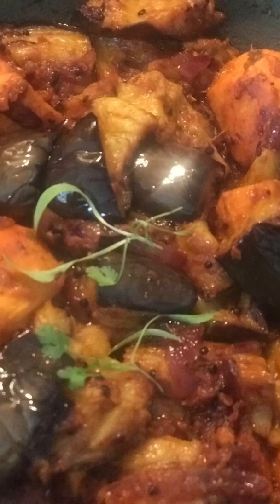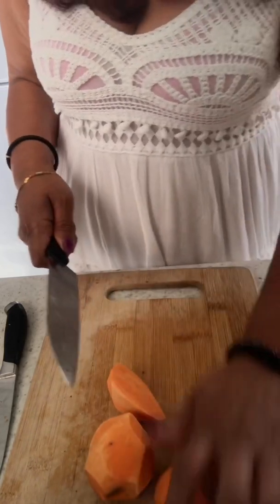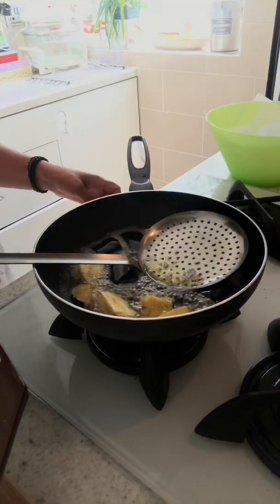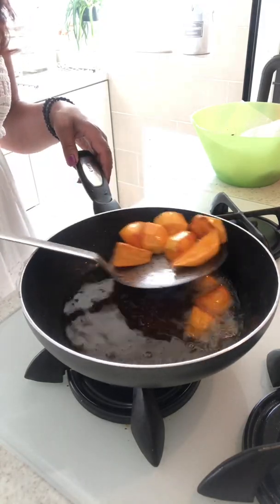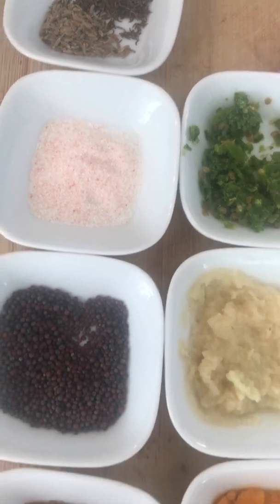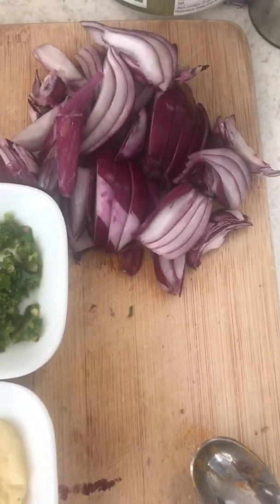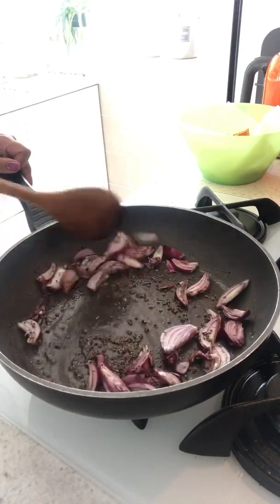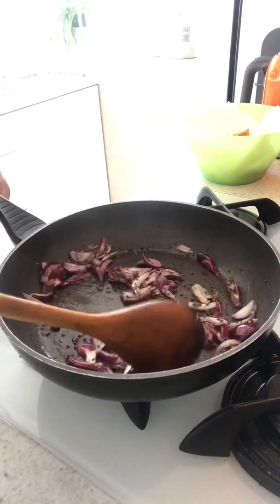How to make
Indian aubergine curry with sweet potatoes making it ideal for Paleo diet followers and for vegetarians. If you want this to be a healthier option then you can disregard the frying of the aubergines and sweet potatoes and instead put them straight into the sauce.

Aubergine curry

2 aubergines
2 sweet potatoes
2 red onions

1 tsp mustard seeds
1tsp cumin seeds
1tsp black cumin seeds
1-2 tsp chopped green chilies
2tsp ginger and garlic paste
1 tsp salt
1 tsp turmeric powder
1/2 tsp garam masala
1/2 tsp coriander powder
1 small tinned tomatoes

Olive oil for source
Fresh coriander to garnish